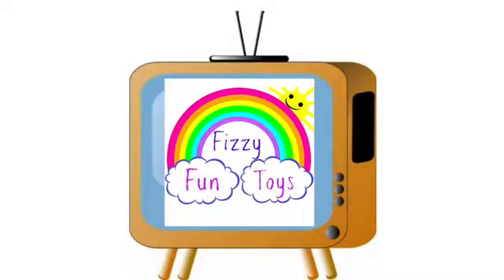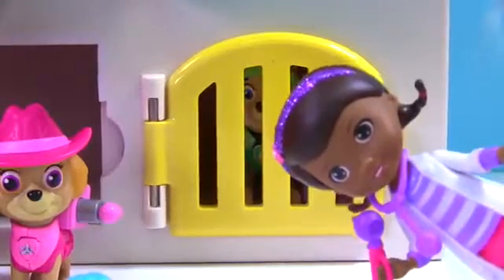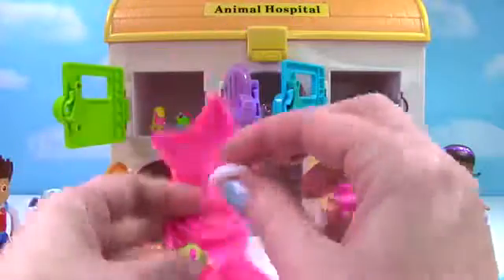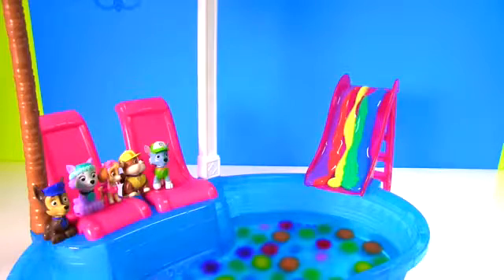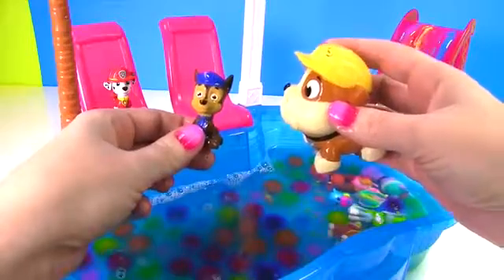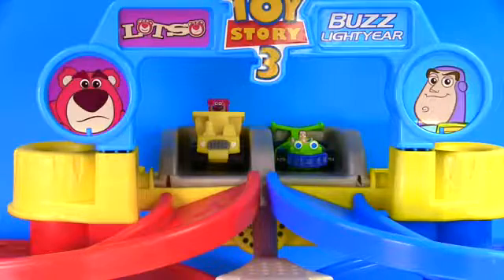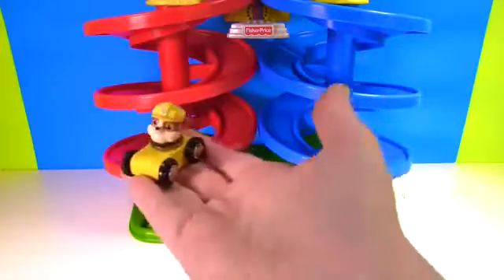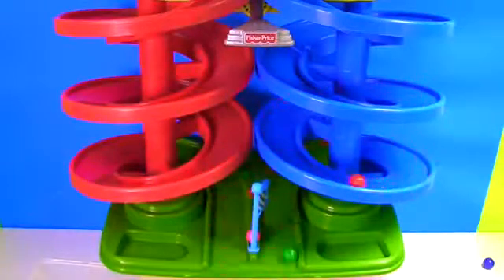Best Preschool Learning Colors Video for Children Paw Patrol Sick in Hospital